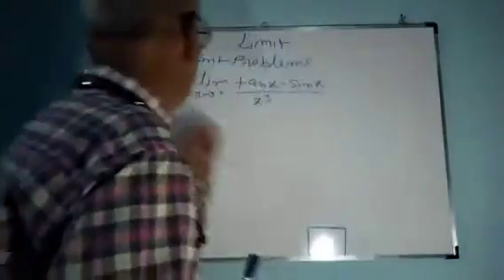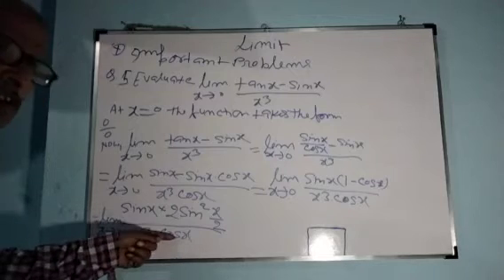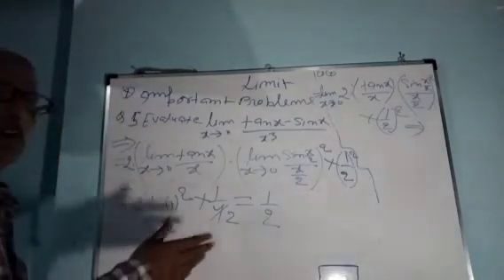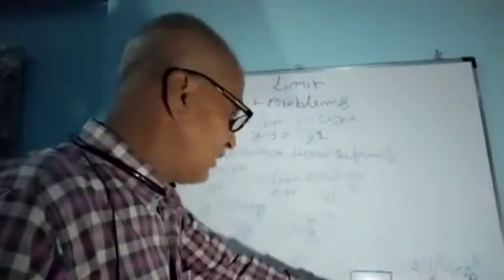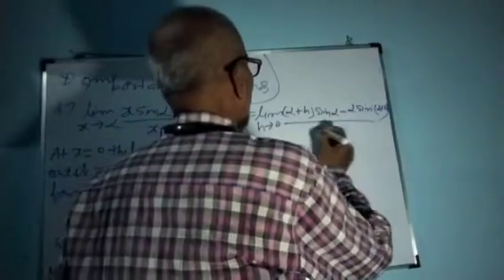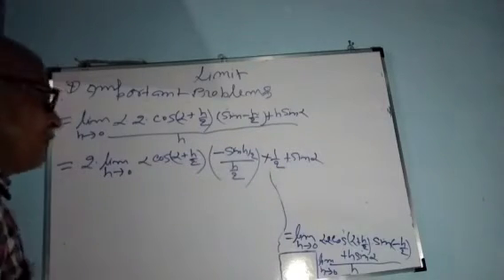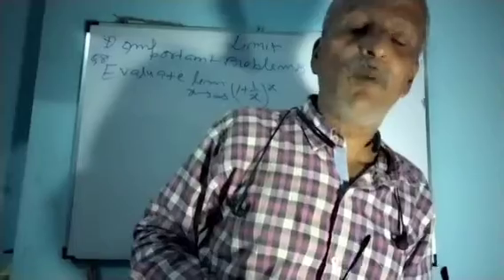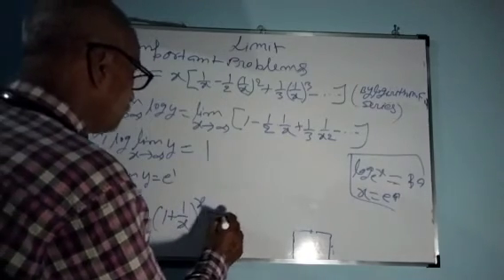class-11th | chapter - limit ( calculus ) | lmportant problem | [ CBSE , NON HINDI REGION & ABROAD ]